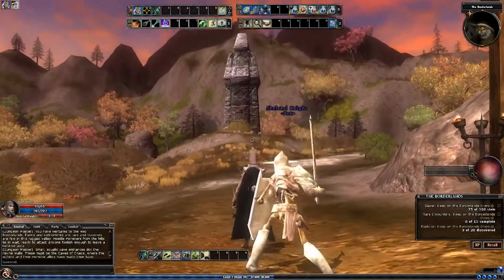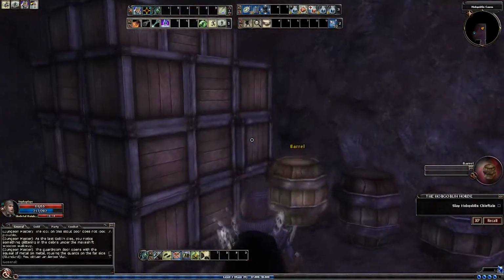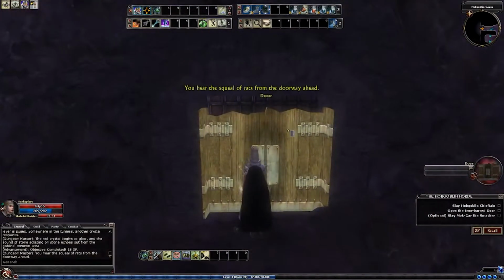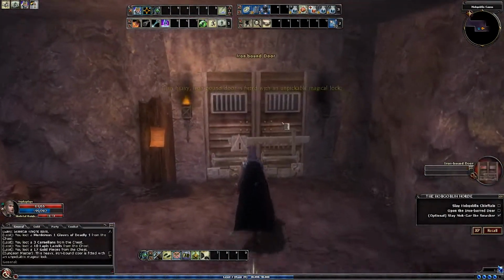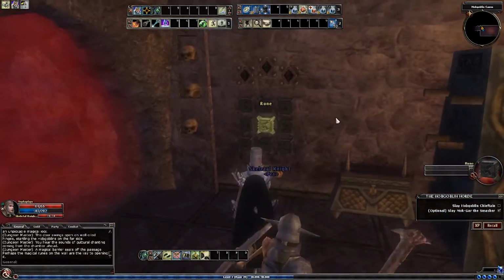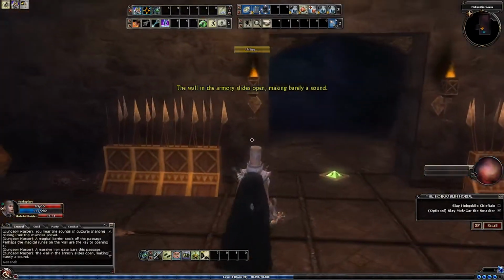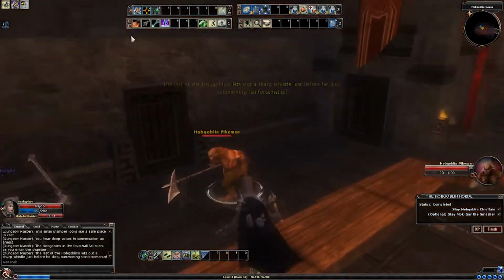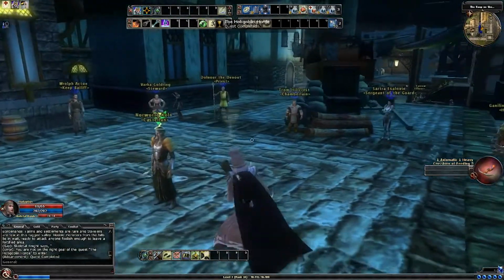Let's Play Dungeons and Dragons Online; Part 13. The Borderlands, The Hobgoblin Horde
Hey all, welcome to part 13! This is the second to last quest in the Borderlands. Again, nice straight forward quest with some puzzles.

The locked door towards the end needs to be picked and there's a locked chest inside as well. So it's definitely worth a look if you're able to pick locks

I hope you enjoyed the video and please ask me if you have any queries. :D